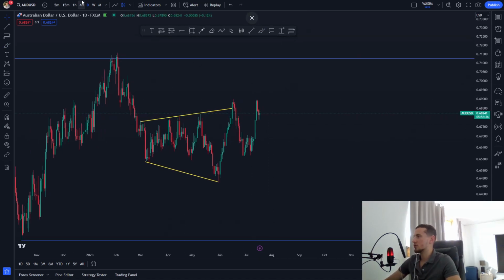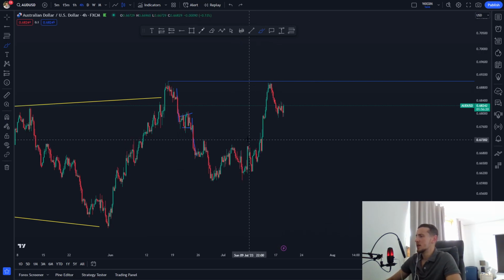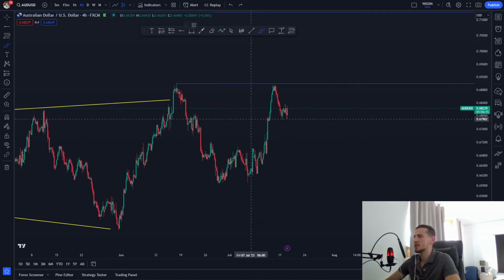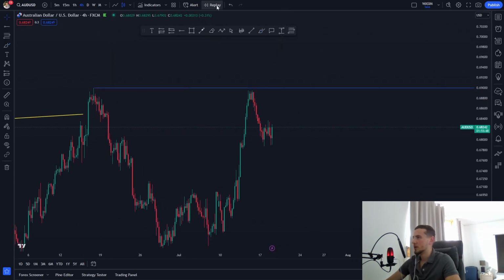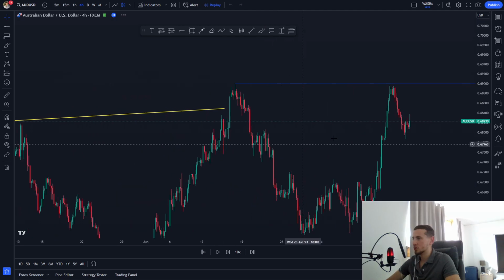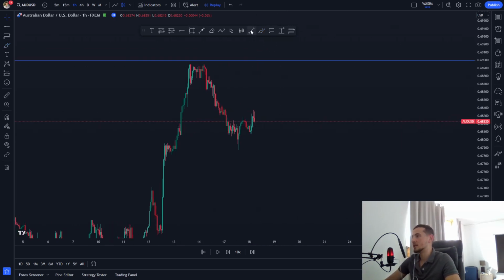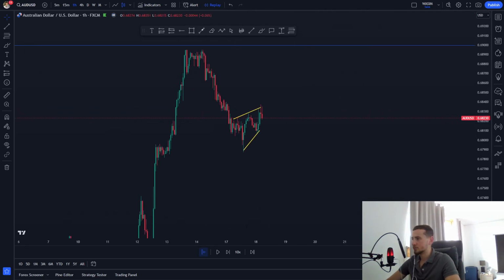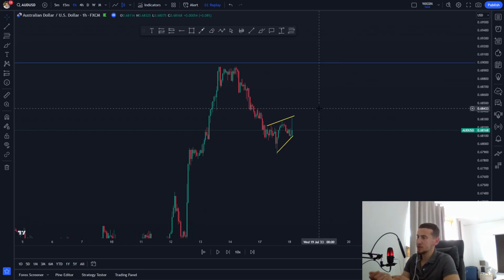My Trade Recap - AUDUSD (Short)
Start off your trading career correctly by Joining Falcon